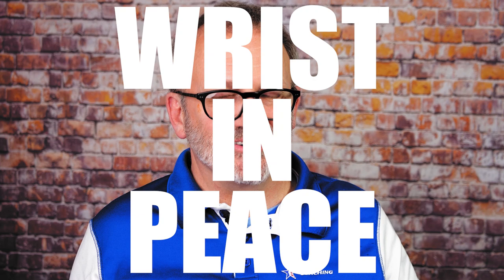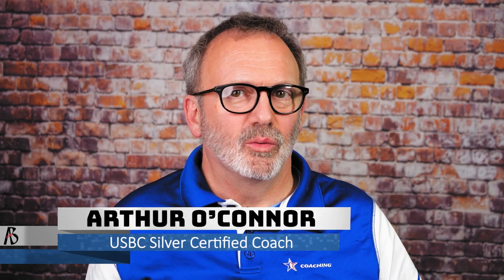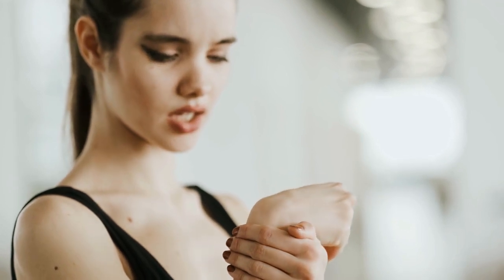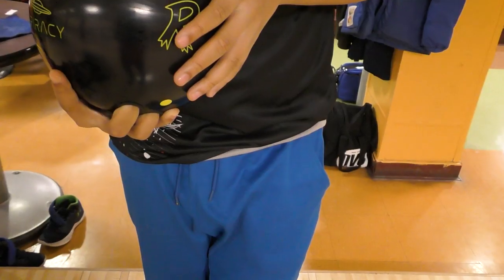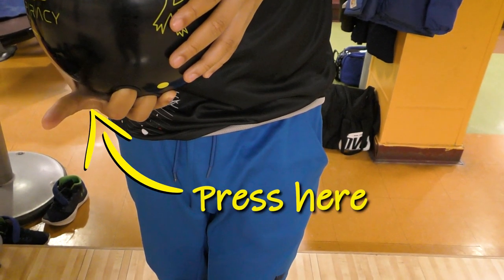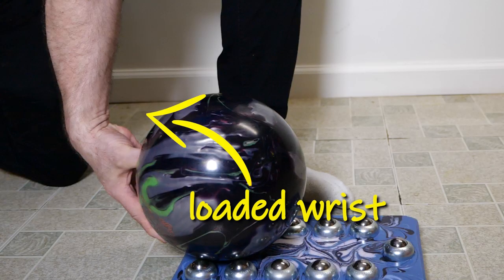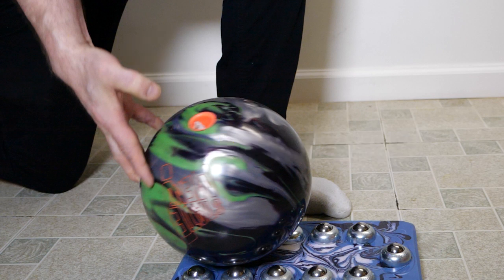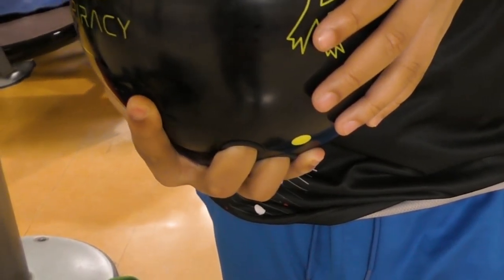How To Gain More Wrist Strength Instantly For A Better Bowling Release!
Weak bowling wrist? Maybe not! Join the discussion.